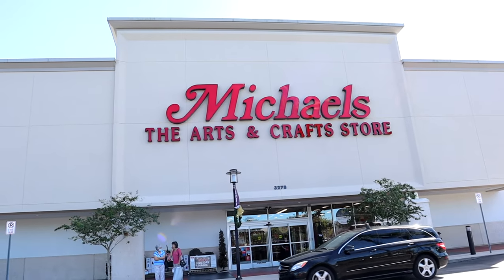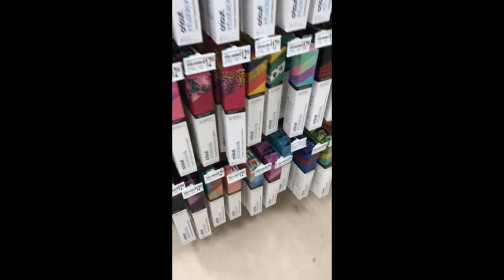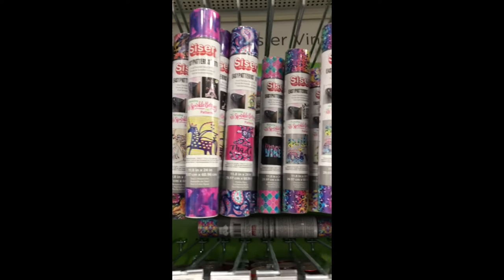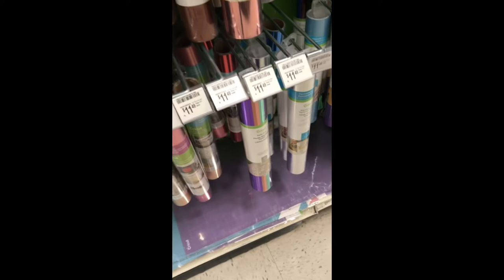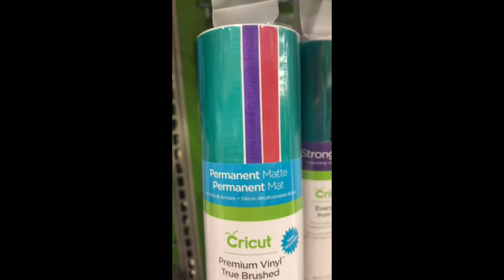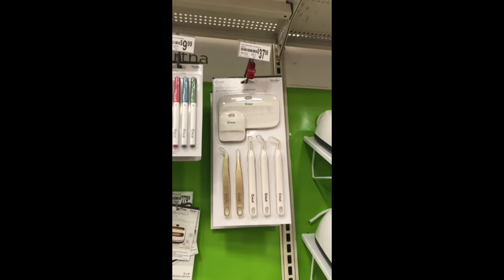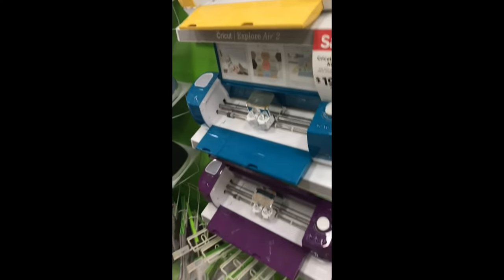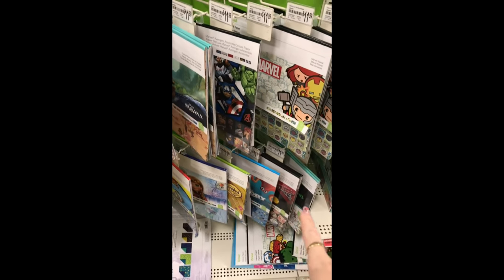Cricut Shopping in Michaels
Myself and my friend Laura are on our second week in Orlando.  We visited Michaels on the loop several times last week and we expect to visit it again this week!